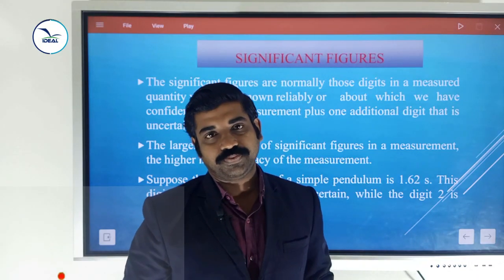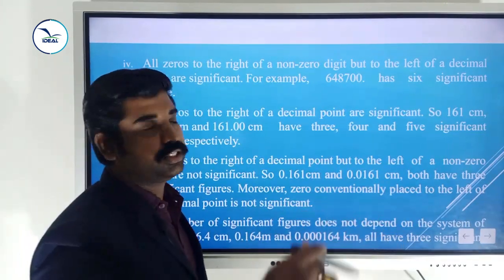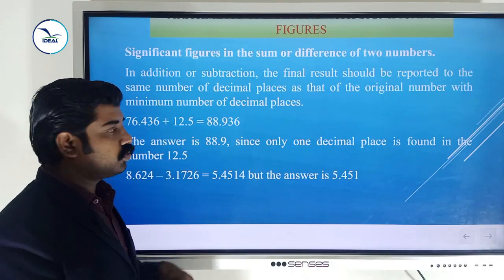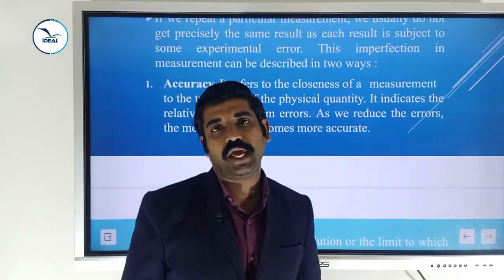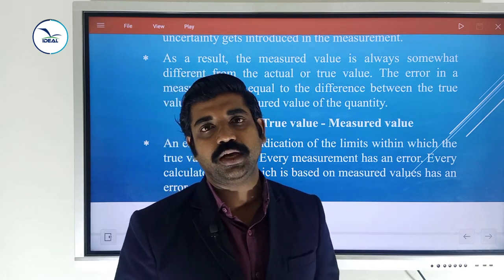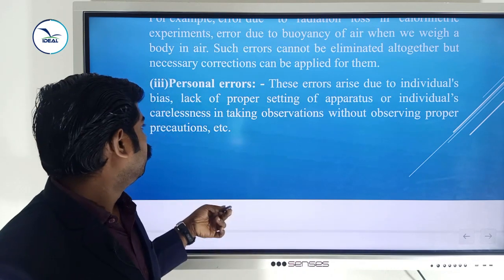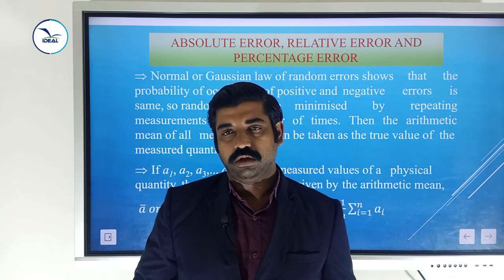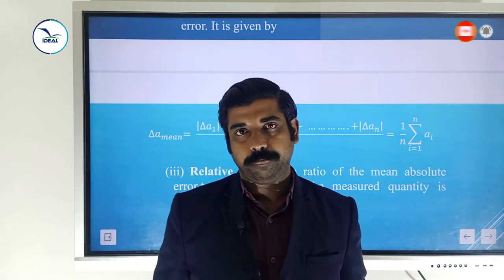PLUS ONE PHYSICS - UNITS AND MEASUREMENTS - Part 5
Class By Vineesh K P